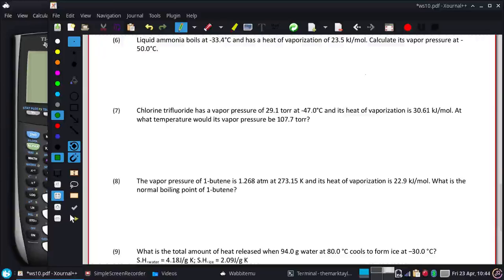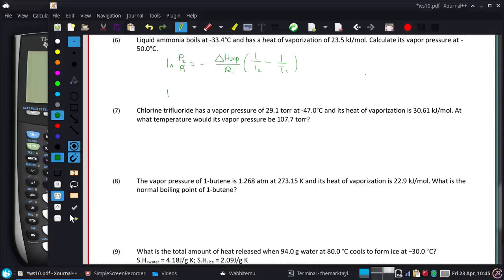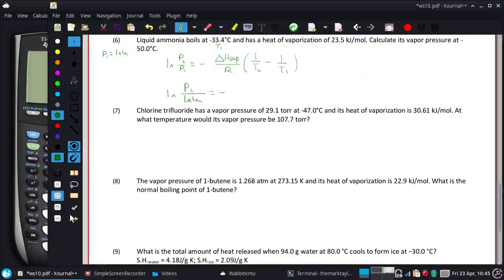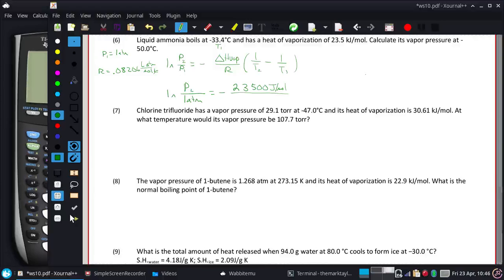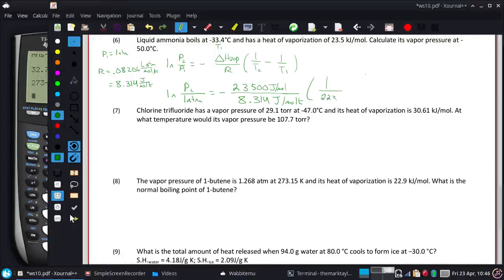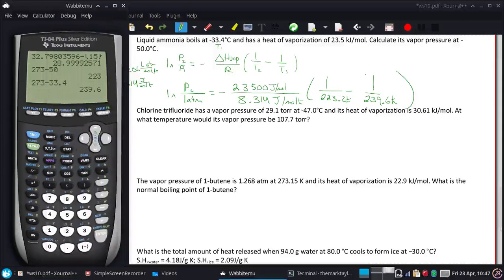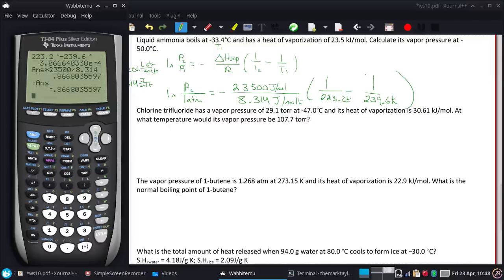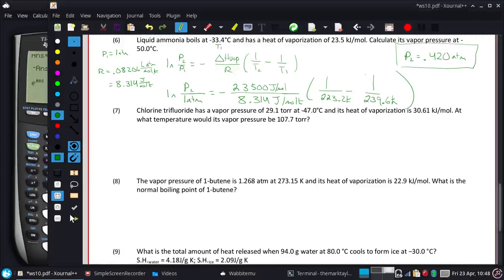Calculate the vapor pressure at a second temperature.